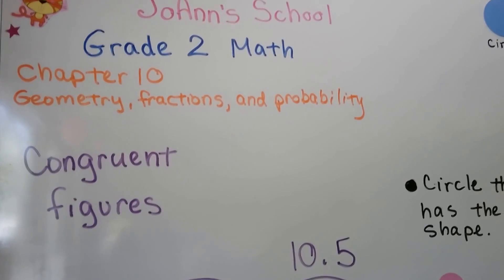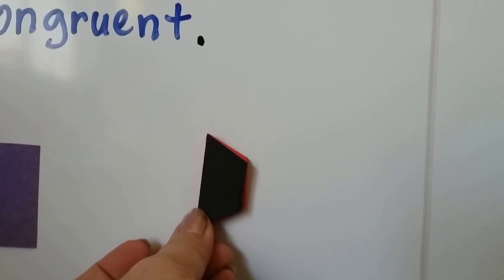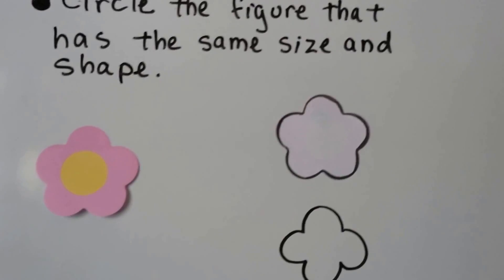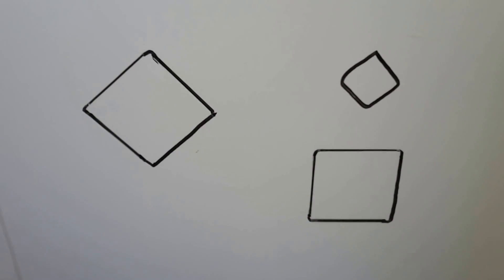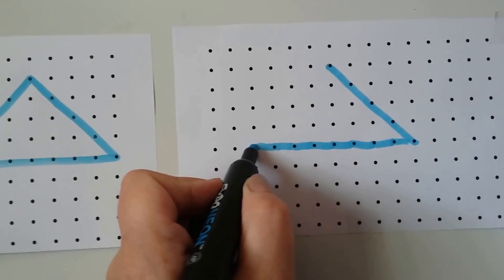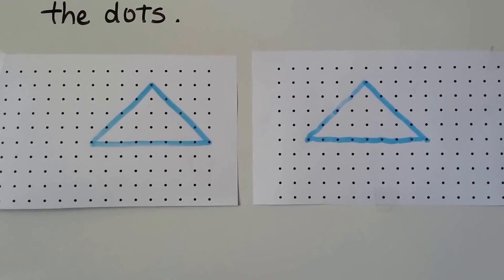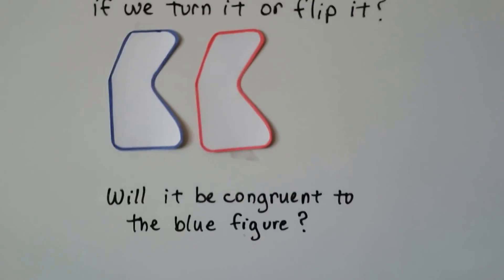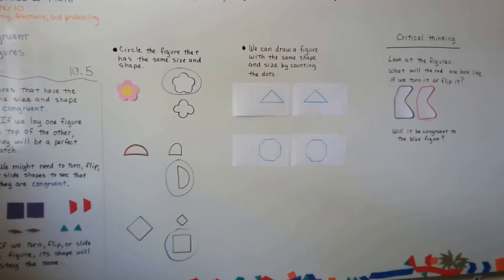Grade 2 Math 10.5, Congruent figures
An explanation of congruent figures. If we can lay one shape on top of another shape and they match, they're congruent. How a figure will maintain its shape if it is flipped, slid, or turned.  Comparing shapes for congruence. Drawing congruent shapes. A critical think problem is included. Page 291 in the Silver Burdett Grade 2 textbook.